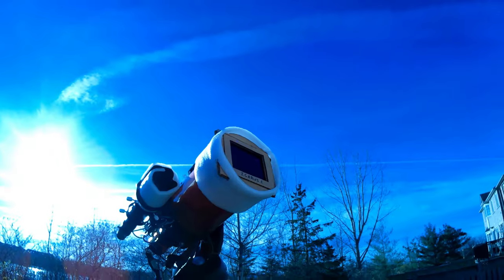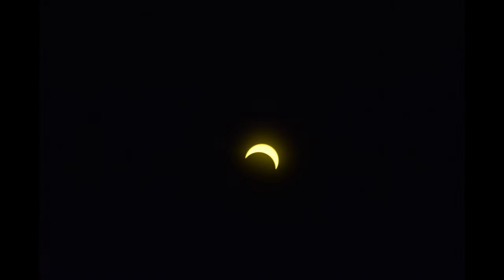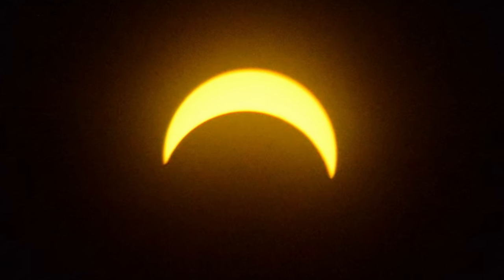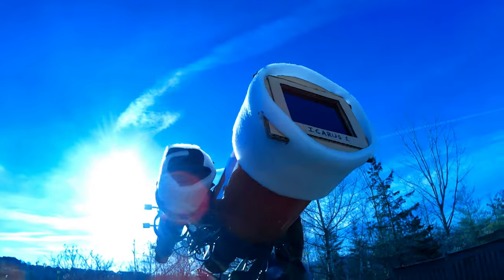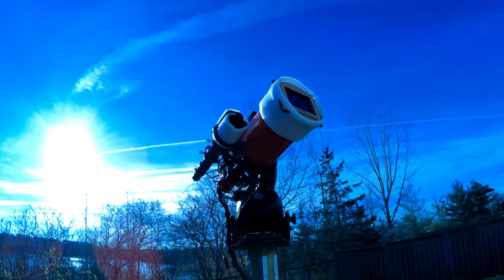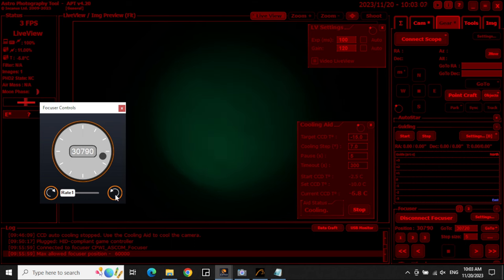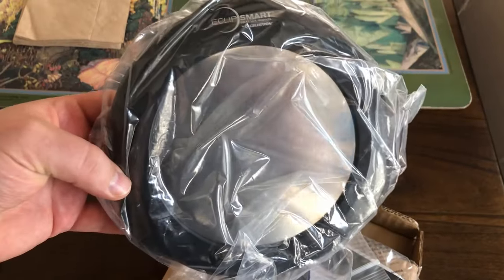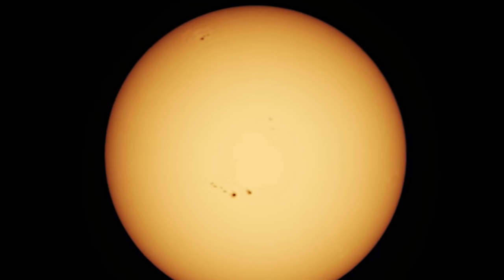Let's image the SUN with WELDING GLASS! Celestron NexStar 6SE with Shade 14 Welding Glass.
I've seen this question come up on discussion boards.  I'm hoping to put it to rest so you don't have to!  I use my AWESOME ARTS AND CRAFTS SKILLS to fix a 5.25" piece of SHADE 14 Welding Glass to the front of my Celestron 6SE, and I IMAGE THE SUN!  I'm also using the SVBony SV220 Dual Band Filter, not that it matters.

Equipment used in this video:
SVBony SV220 Dual Band Filter